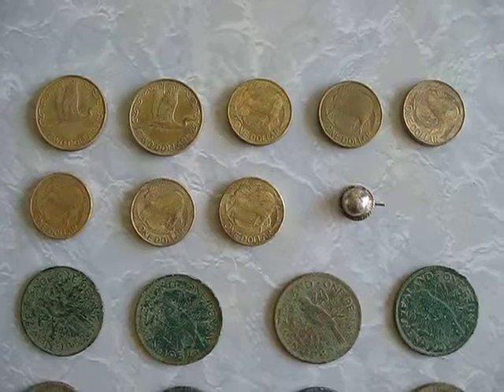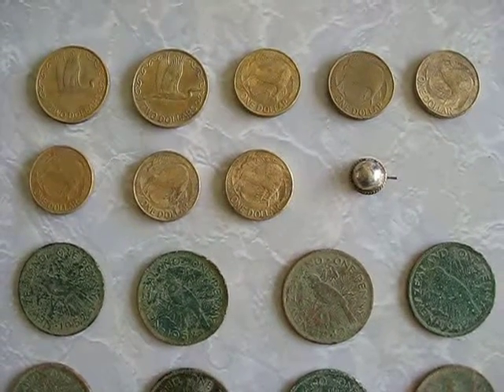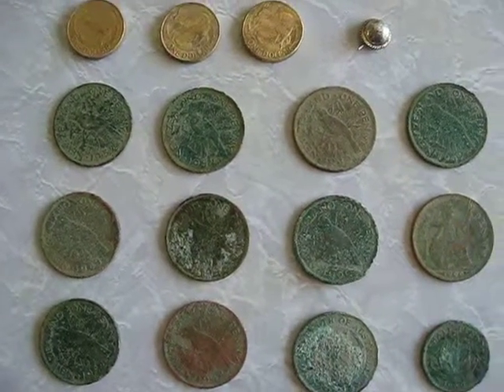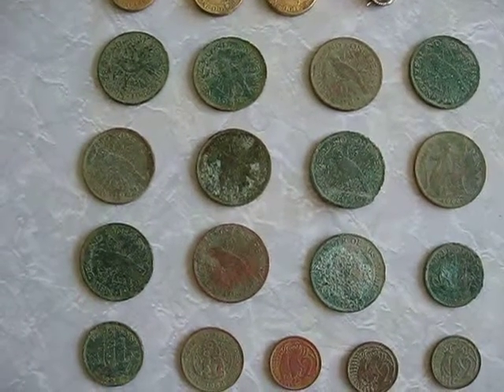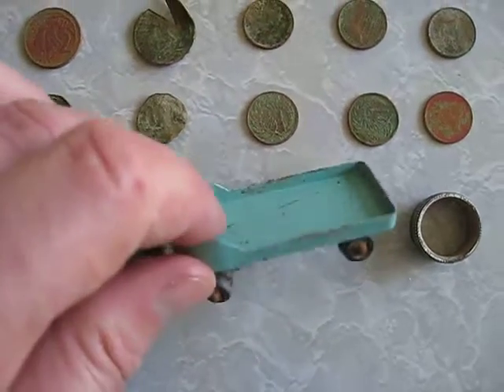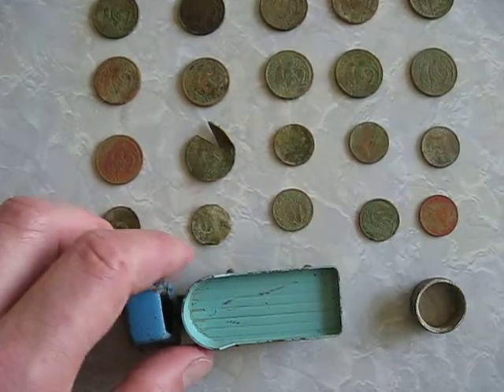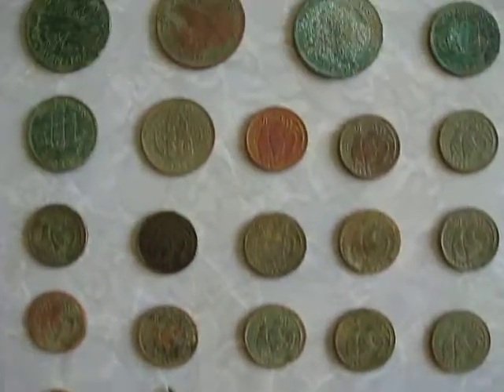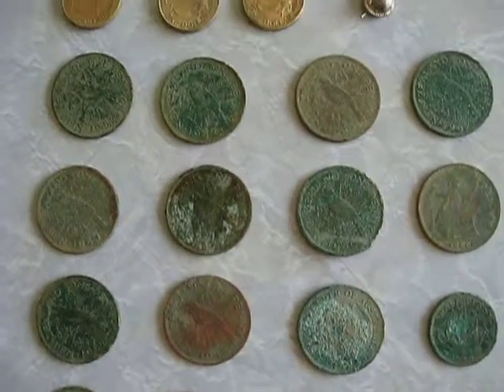This Weekends Fisher F2 Metal Detecting Finds produces Spendable Cash & More NZ Pennies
Hi everyone! Here's another video of my resent finds with my Fisher F2 Metal Detector. Sunny evenings gets me outdoors and this means more videos. My local park is huge and still putting out a massive amount of coins and interesting stuff.

The vintage toy truck and trailer were both found in the same hole. I'm keen to find some more silver coins so I'll be doing some research into where people used to hang out in the old days and try there. Will keep you posted.

Happy Hunting!